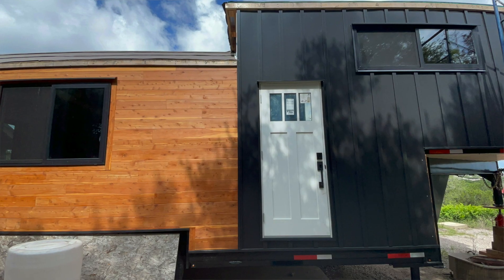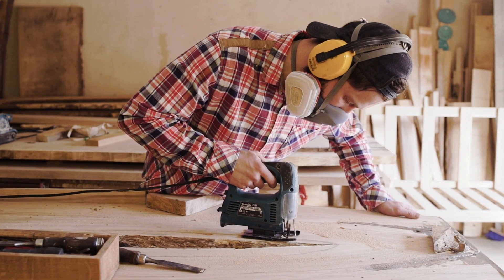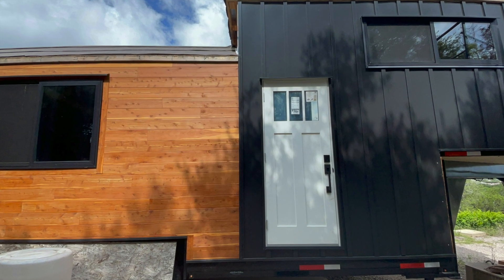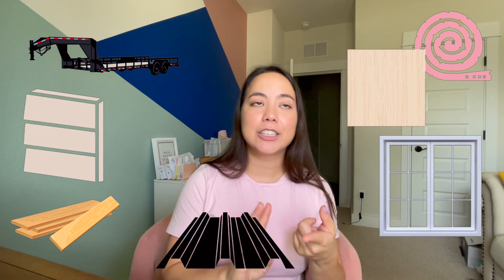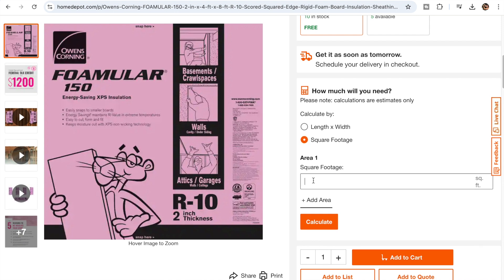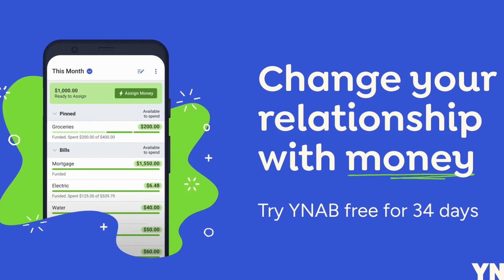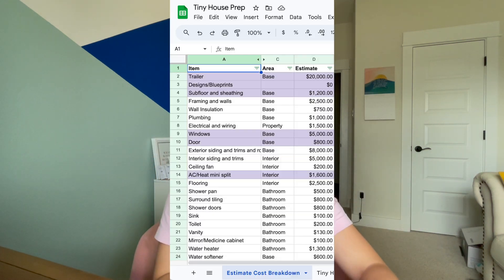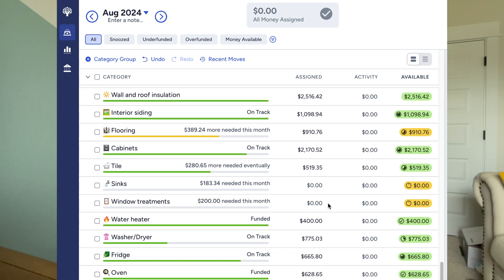DIY Tiny House Build with Cash | Budgeting Tips for Large Projects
One of the reasons I decided to build my own tiny house was because I would be saving over $75k by doing so. Granted, I have no experience, and it'll take me a year to build it, but I was determined to not go into debt and learn a lot of new skills along the way.

In this video I share:
✅ My budgeting strategies and how I use YNAB to stay on track
💡 Saving tips and side hustle ideas
🔨 How I'm tackling the build in stages to manage costs
 🧠 The importance of research and DIY in cutting expenses
🎯 How setting clear goals has kept me motivated

Whether you're considering a tiny house, working towards financial freedom, or just curious about alternative living, I hope you are inspired and motivated to meet your own goals.